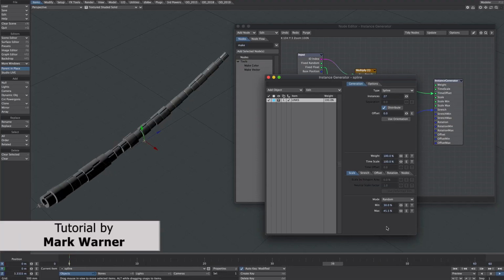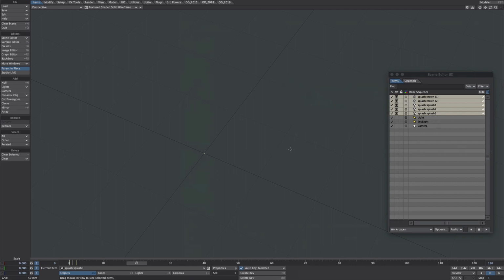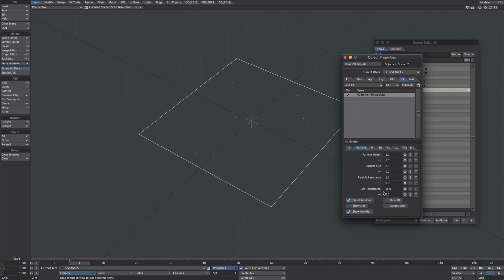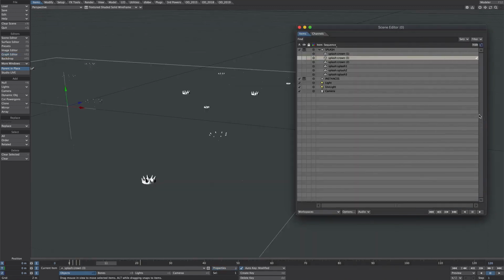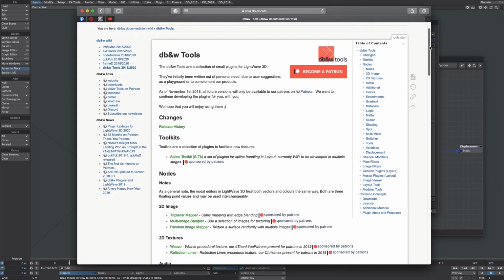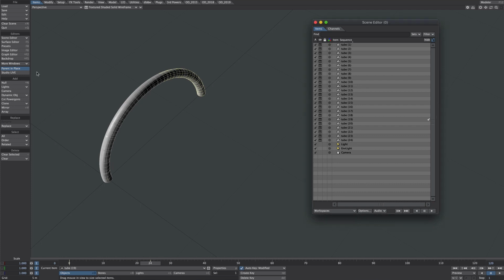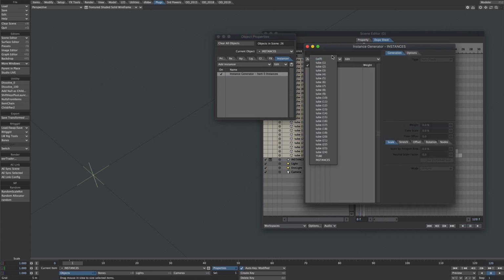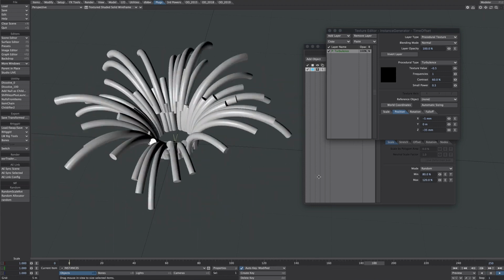Lightwave 3D Instance Gen and Time Offsets Part 2 Morphs & MDDs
Lightwave 3D Instance Gen and Time Offsets Part 2 Morphs & MDDs by Mark Warner